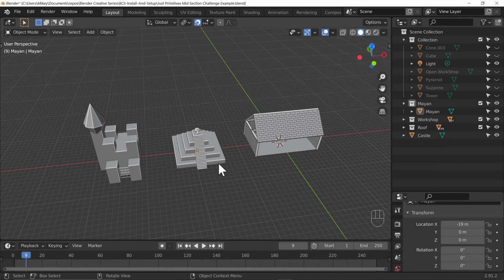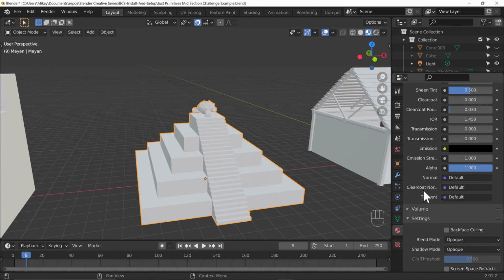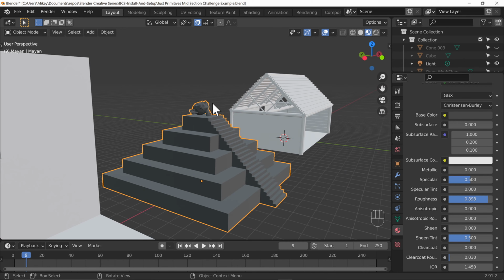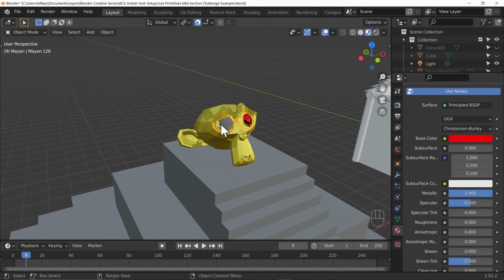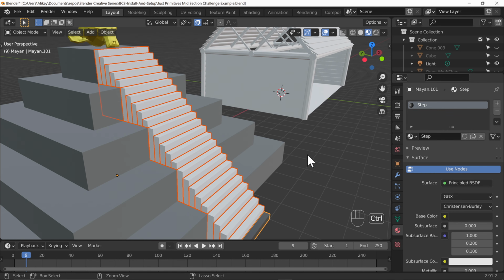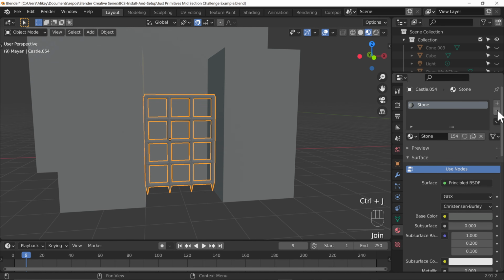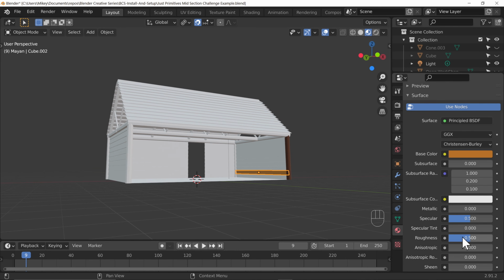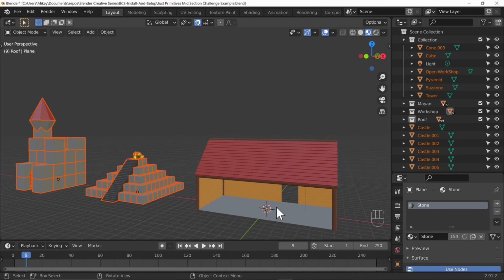Adding Colour To Your Models - Your First Materials In Blender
Figuring out the interface in Blender is challenging for even intermediate users, but to newcomers, it can be confusing.

💻 THE PC:
Ryzen 5950X
64GB 3600MT/s Crucial
RTX 3090
2TB Samsung Pro SSD

In this video we will go through:

A Material is a description of how light interacts with an object.
You will add a basic material to an object.
You will be about to change its colour and how reflective it is.
Make links to existing an existing material with CTRL + L.
Enter Edit Mode Using TAB.
Select everything using A.
Separate (UnJoin) using P.
TAB to enter object mode again.